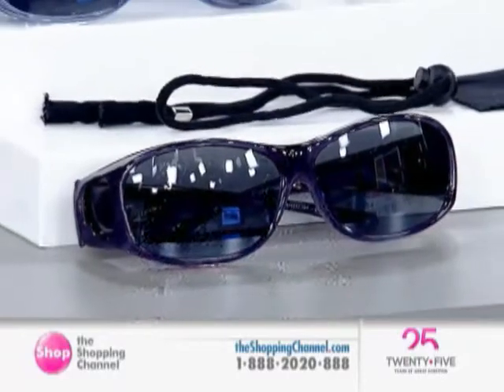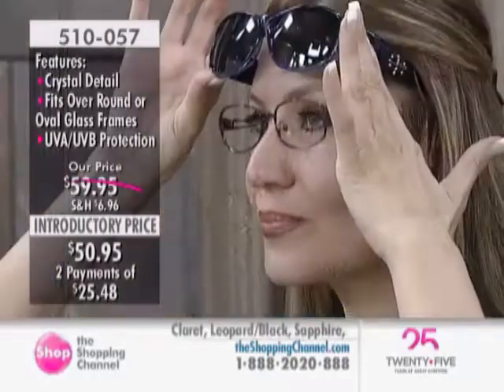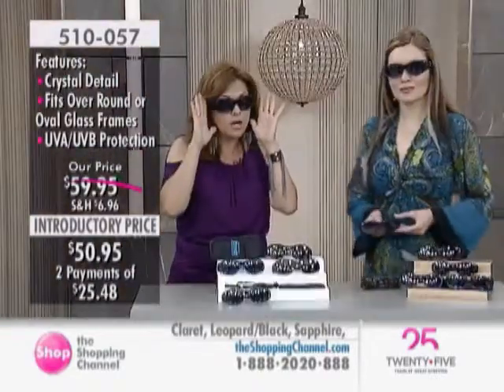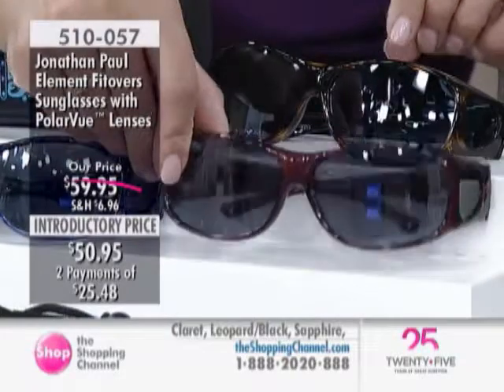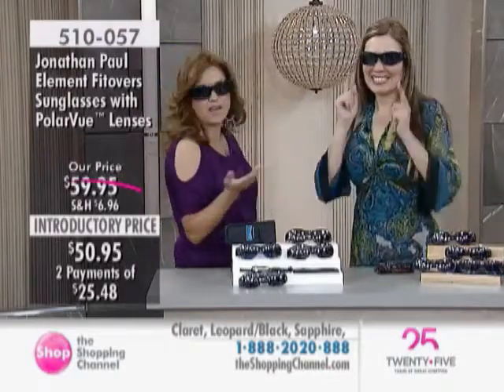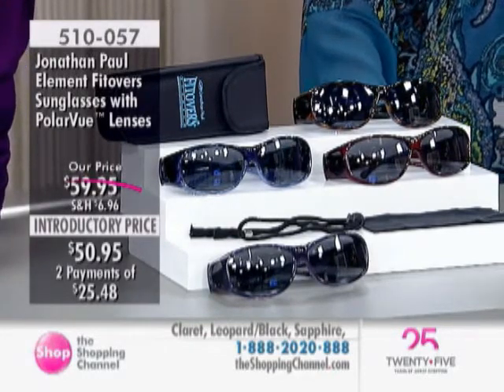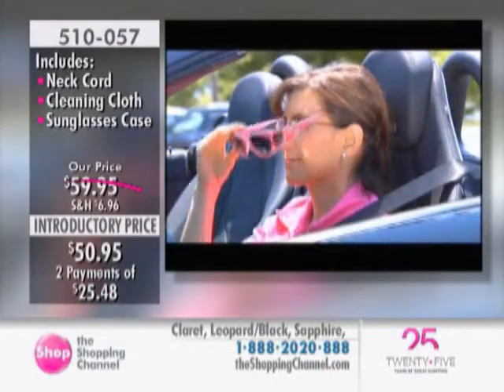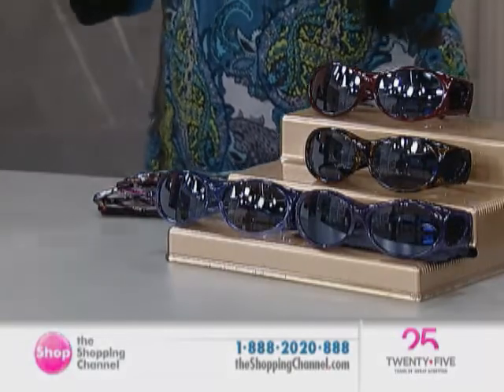Jonathan Paul Element Fitovers Sunglasses with with PolarVue Lenses and Swarovski Elements at The...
Fitovers by Jonathan Paul - Swarovski Elements offer wrap around polarized protection for prescription eyeglass wearers that provide 100% UVA and UVB protection. This practical and convenient product ensures you'll never need to buy expensive prescription sunglasses, while its sleek and fashionable designs complement your prescription eyewear. These styles features rich fashion colors and are now embellished with Swarovski Elements to add even more fashion to the Jonathan Paul Fitovers Eyewear Collection!

Fitovers come with a carrying case, adjustable neck cord, and a cleaning cloth. And even if you don't have prescription eyewear, you can still wear them for maximum polarized sun protection and they will still look great!

• Feature Class One optically correct Polarized lenses
• Surpass sunglass standards for impact resistance with durable 1.4 mm thickness lenses
• Splotch Guard - An oleophoibic treatment that prevents fingerprints and smudges from adhering to the surface of the lens
• Duo Hard Coat - Provides multiple impact and scratch resistant treatments protecting your lenses for years to come
• Flash-Reflect - A subtle flash mirror treatment that reflects bright light away when in intense light conditions and hides your prescription eyewear

Includes:
• Element Fitovers by Jonathan Paul
• Adjustable Neck Cord
• Micro Fibre Cleaning Cloth
• Sunglass Case

Warranty Information:
This item includes a 1-year warranty through manufacturer.